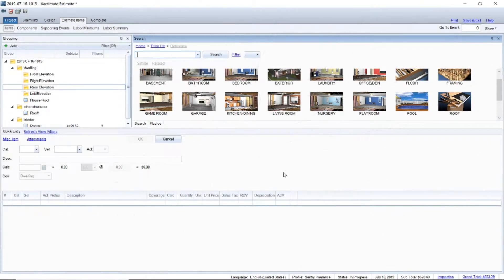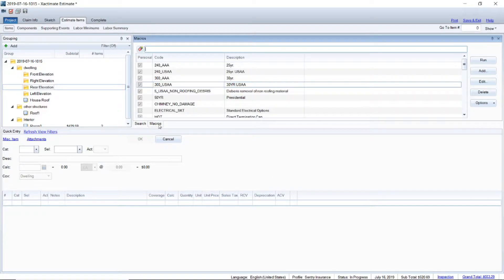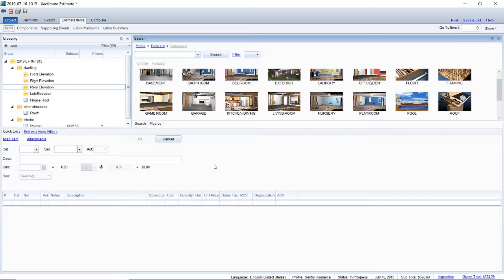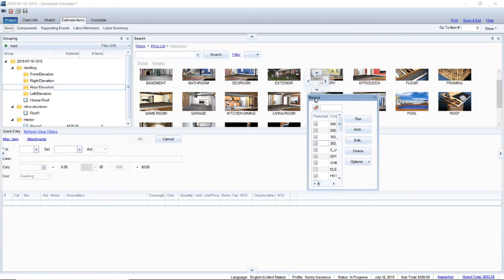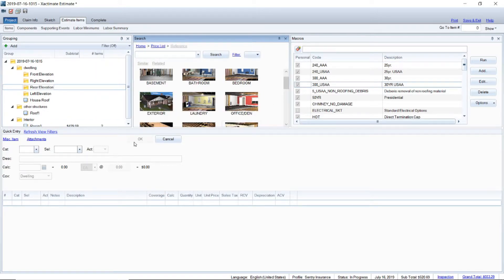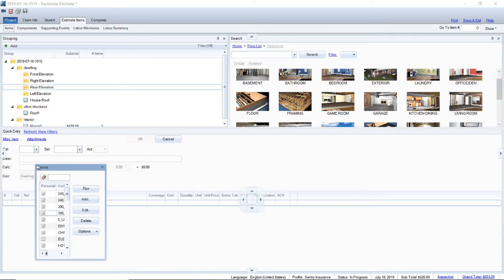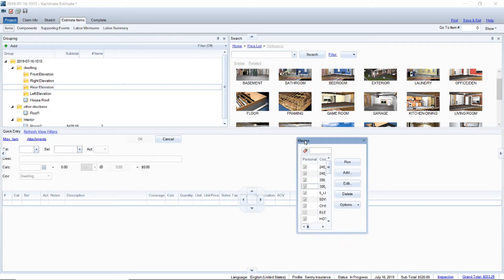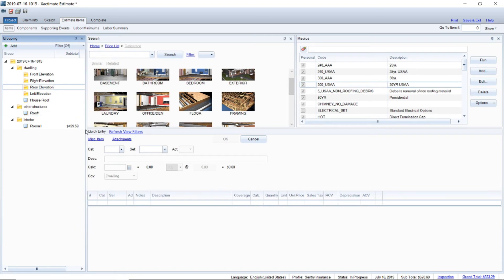How to Manipulate the Estimate Items layout in Xactimate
How to adjust the Estimate items layout page in Xactimate to be more user friendly.

for more how to xactimate adjuster training videos.

to learn more about adjusting or what how to get started as an adjuster.